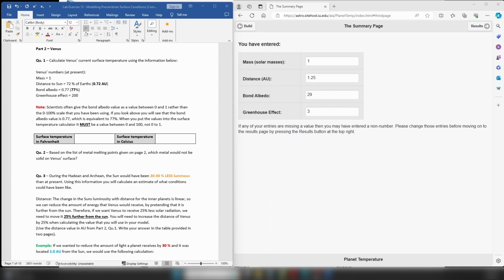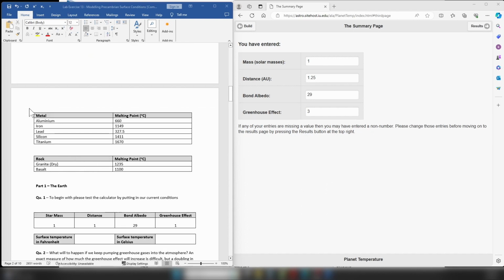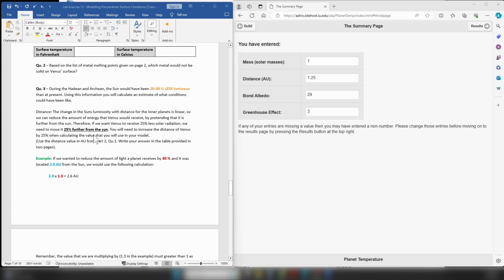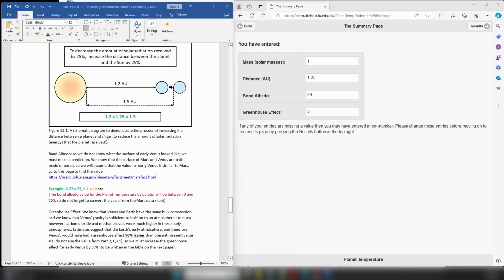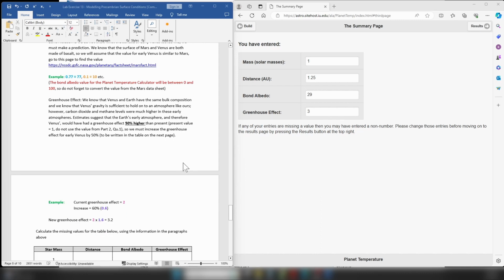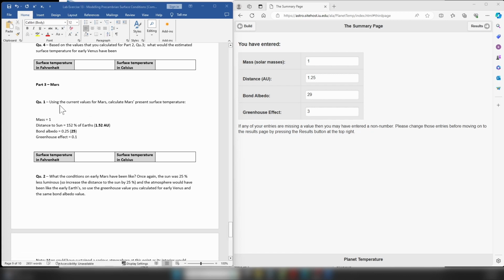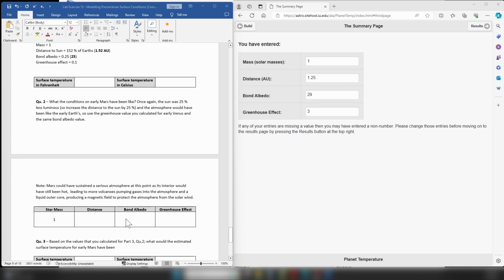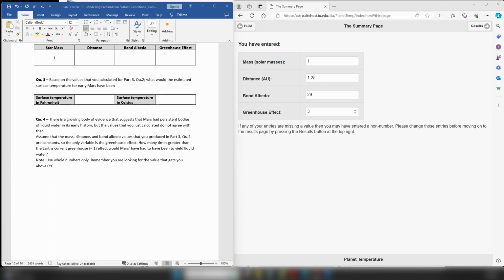Modelling Precambrian Surface Conditions - Part 3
Follow along with me as I work through the ‘Modelling Precambrian Surface Conditions’ lab exercise.